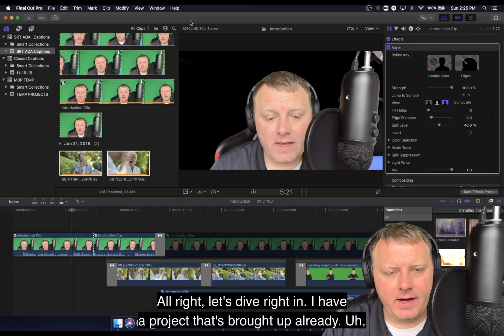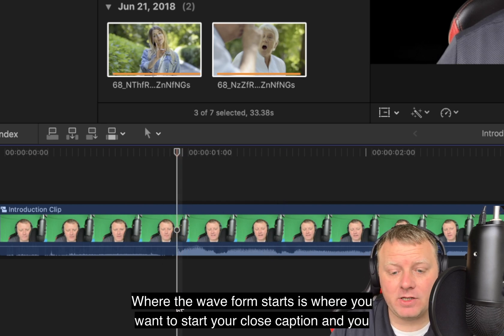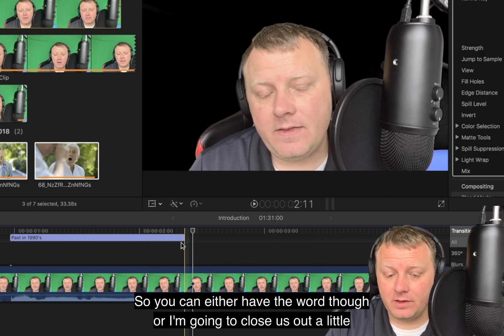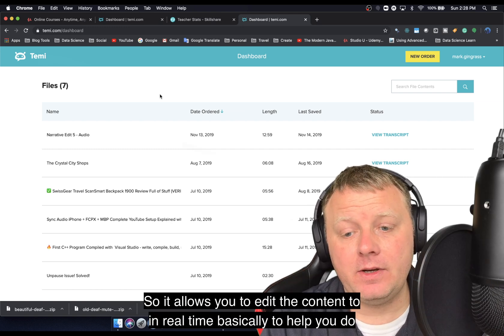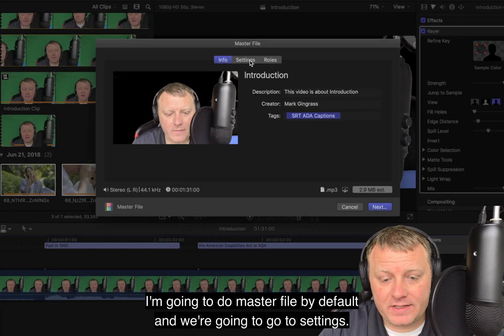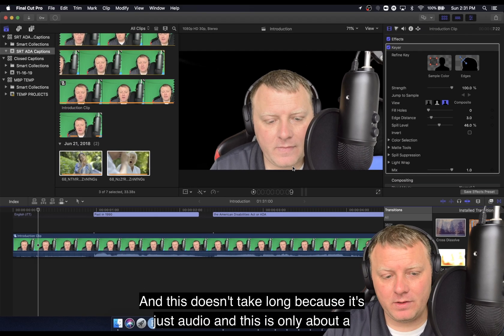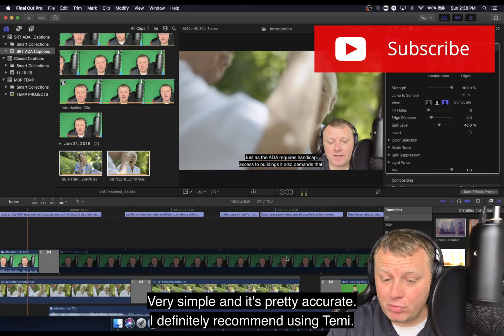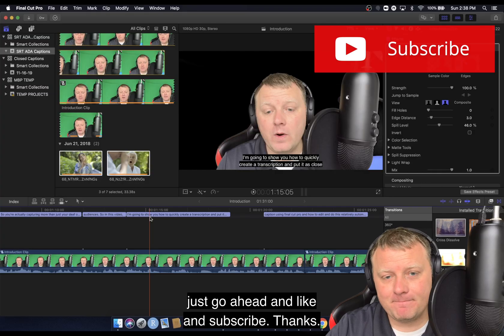Add Closed Captions (SRT) with Final Cut Pro - Manual and Automated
Passed in 1990 the American disabilities act or the ADA set landmark accessibility requirements that affect both the private and the public entities just as the ADA requires handicap access to buildings and also demands that auxiliary aides be made available to anybody with a disability. In the case of deaf or hard of hearing, that means providing closed captioning for videos. Now, these videos can be public videos like state and local governments, or they can be private entities such as things like Netflix.

So it was very important to make sure that we can create these captions for those that are hard of hearing or deaf so that they can enjoy the experiences that we have to offer. And it's really just a little bit of extra work for us on our end, but it goes a long way. Not only that, you can actually get a little bit more out of it because a lot of videos as you scroll through, like Instagram or Facebook do not have the audio on when you're in like a preview mode. So as you're scrolling through they can actually read the bottom captions. So you're actually capturing more than just your, um, deaf or hard of hearing audiences. So in this video, I'm going to show you how to quickly create a transcription and put it as closed caption using final cut pro and how to edit and do this relatively automated.

➔ Apple Magic Mouse 2
➔ Apple Magic Keyboard
➔ Samsung SSD Drive